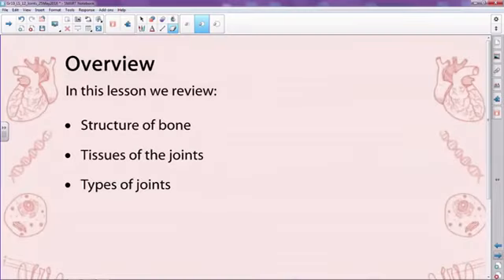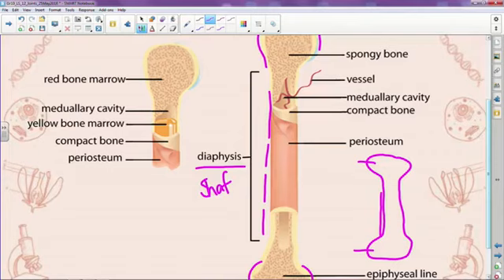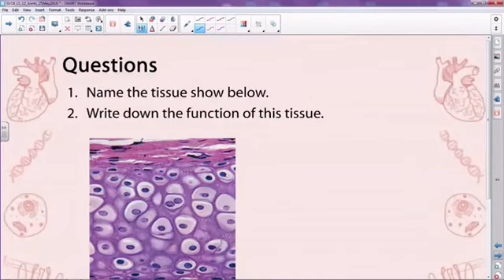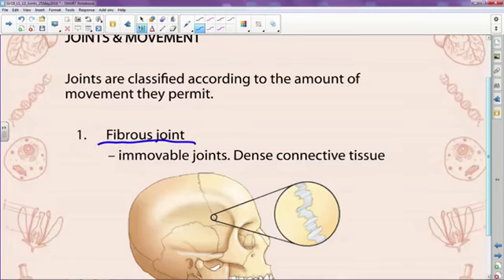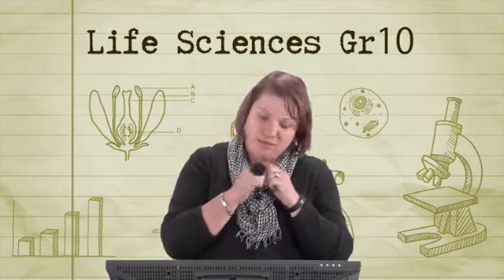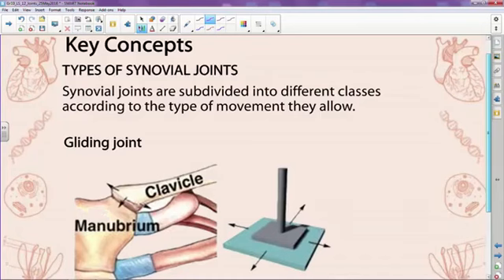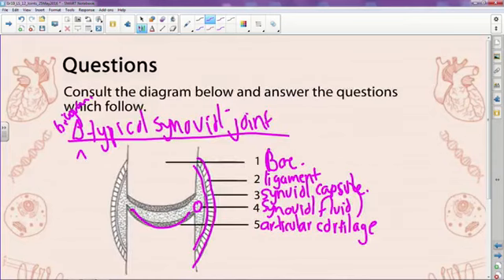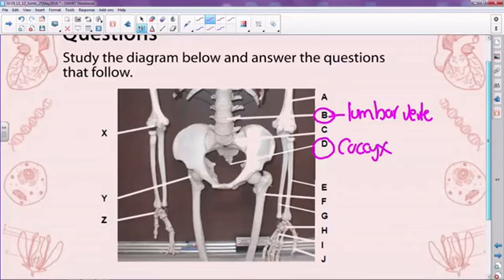1075 Gr10 LS Joints